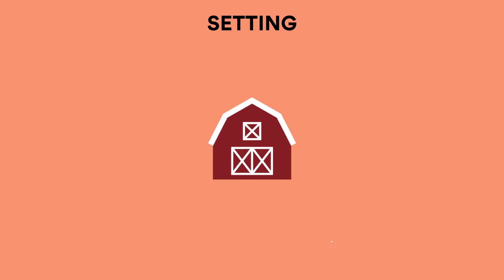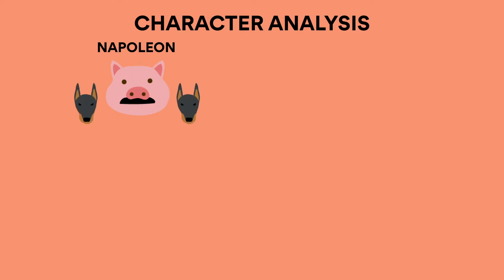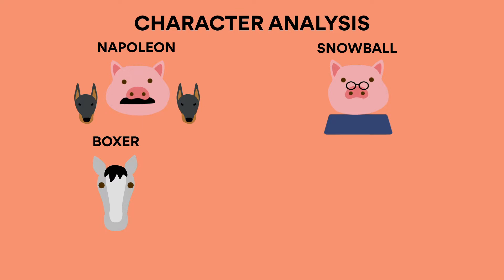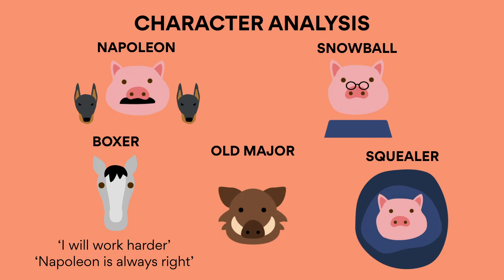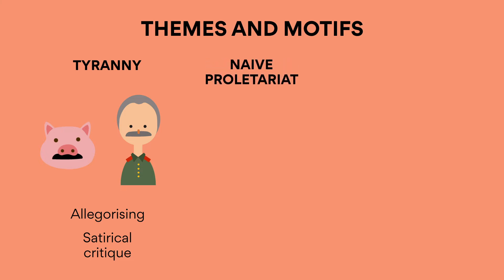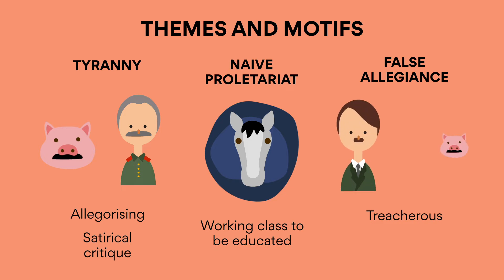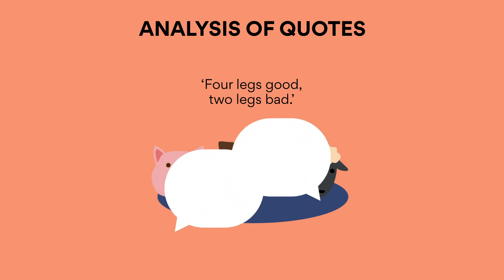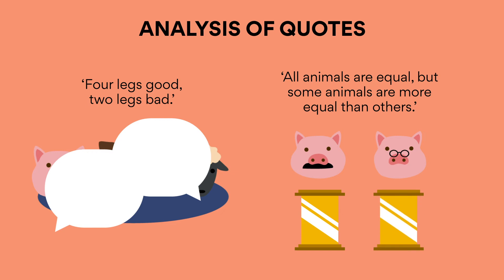Animal Farm themes, character analysis, quote analysis, and setting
Timestamps + extra study guides, blogs and video resources for your studies ⇩⇩⇩
For all you studying Animal Farm, here's a discussion on themes, character analysis, quote analysis and setting.

// timestamps
0:13 - Animal Farm introduction
0:45 - setting
1:25 - character analysis
3:39 - themes and motifs
5:14 - analysis of quotes
6:37 - resources that will help you with your studies (5 different types of essay prompts)

Year 12: How to turn Text Response essays from Average to A+
“Studying English?” Priming for Battle

💫 Private Tutoring for VCE students | Want me or other a 40+ study score achiever to be your tutor?

🎥 How to achieve A+ in Language Analysis online course | Watch sample videos

Lisa Tran (Video editor)